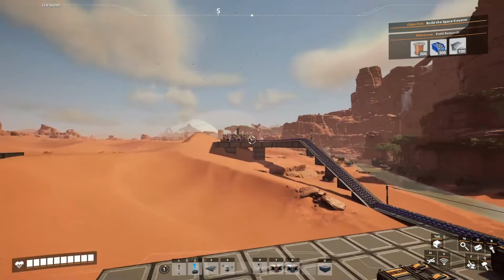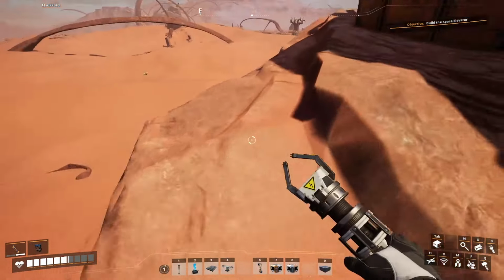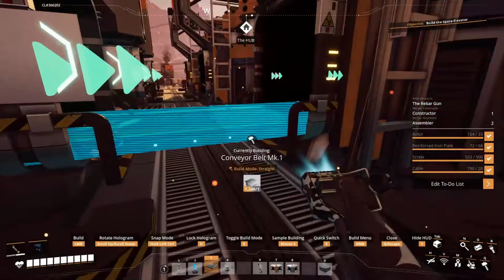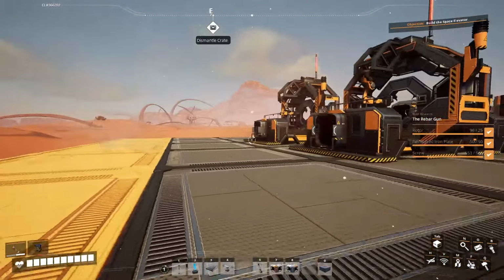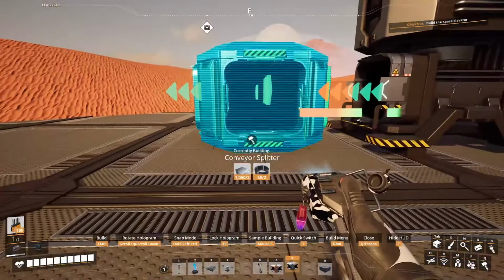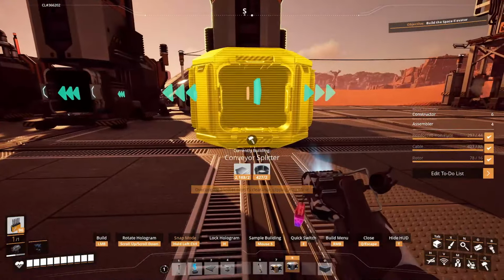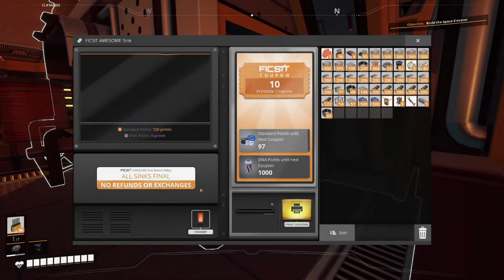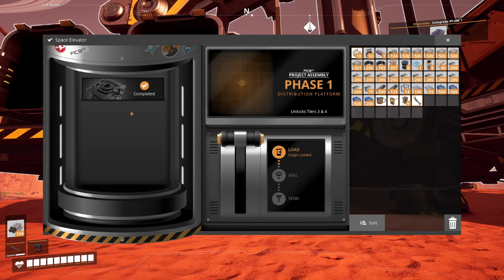Finishing Phase 1 - Satisfactory 1.0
It only took me 7+ hours to leave phase 1. I think that sums up my play style pretty well. Slow and steady, despite what ADA says it’s not a race. I’ll be adding rotors and modular frames to my little storage area. I have just about everything automated, I forgot about copper sheets, by the time I send off the first batch of Space Elevator parts. Having a steady flow of all these parts will make unlocking the milestones in tiers 3 & 4 genuinely easy. I have to enjoy all the easy numbers and math here in the beginning while I can before things start getting out of hand.

00:00 - Intro
02:00 - Milestones & MAM
07:05 - Hard Drive Hunting
10:55 - Reinforced Iron Plates
23:40 - Mk2 Belts Unlocked
25:13 - Rotors
30:10 - Modular Frames
41:57 - Awesome Shop
45:31 - Space Elevator

Advanced Game Settings:
NONE

Artist: Dream Thing
Composer: Jannik Reuterberg

The goal for these videos is to show real examples of how load balancing each factory can go. I am by no means an expert and still have a lot to learn. If you see anything out of place or have questions please let me know below!

I enjoy making my own spreadsheets to help plan out my factories. However Satisfactory Tools has a fantastic way to visualize everything and I will be using screenshots from their production planner to help, so huge thanks to them.